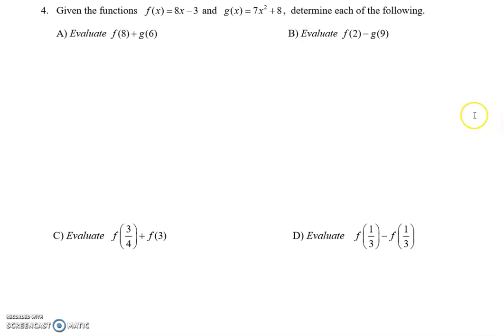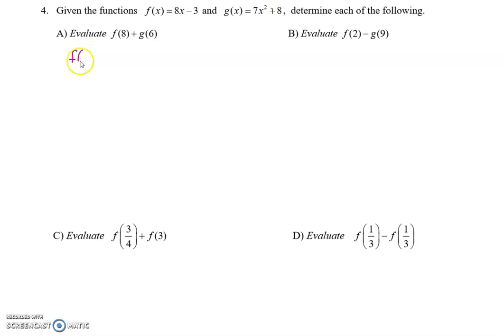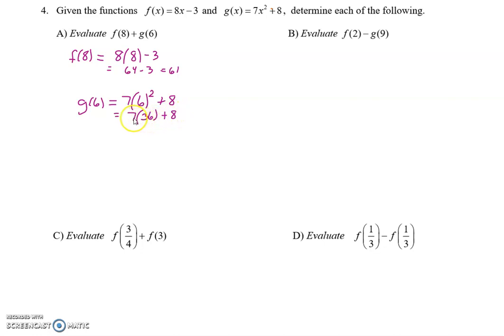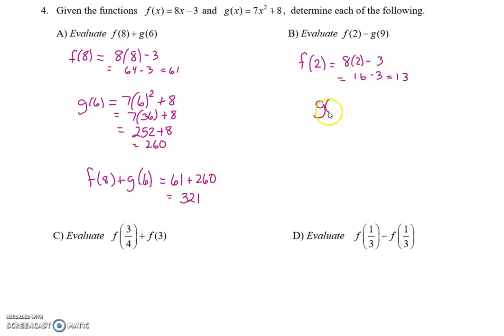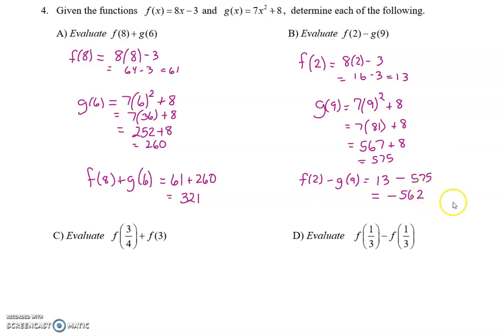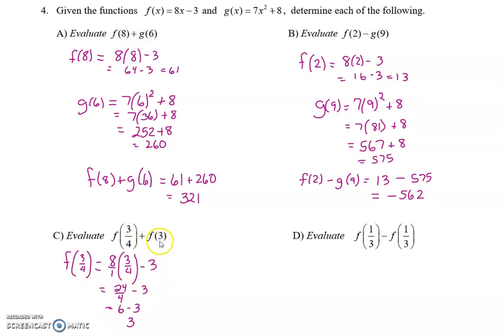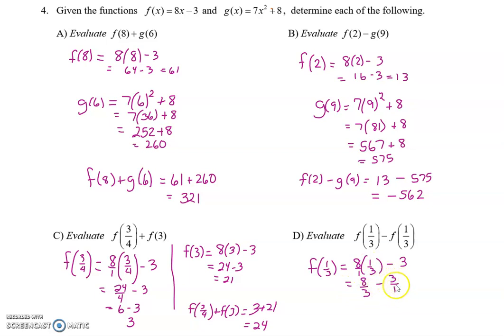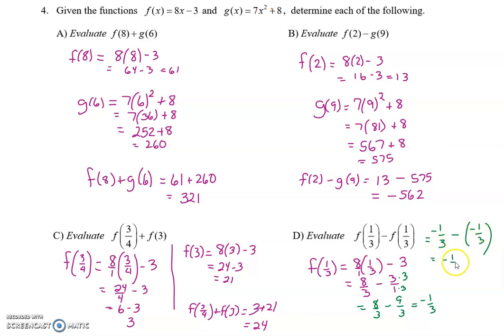Evaluate function arithmetic using function notation, includes fractions